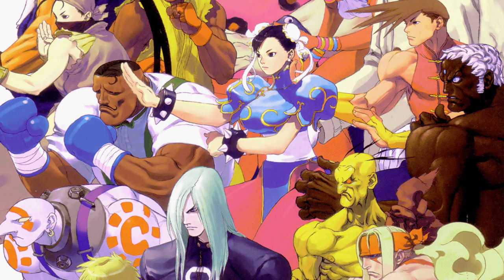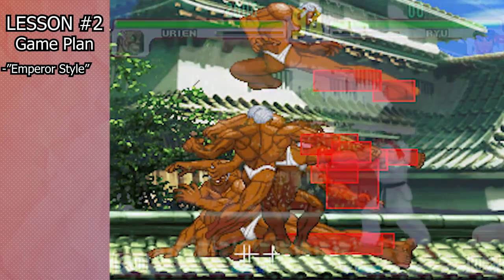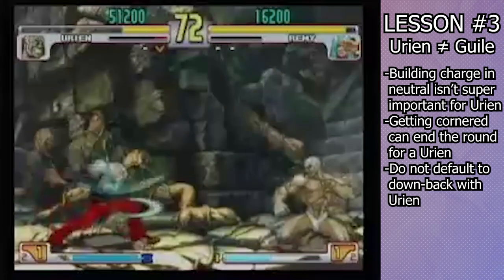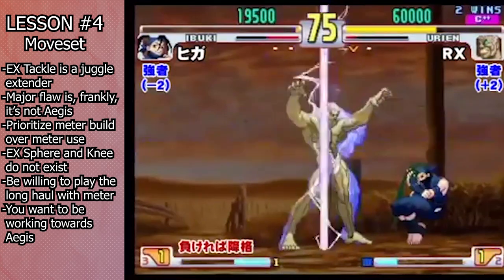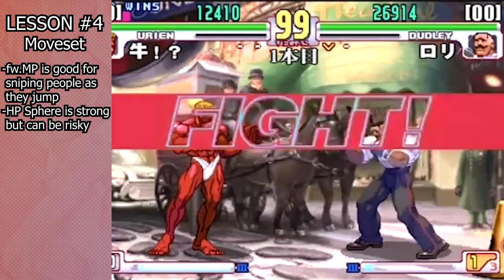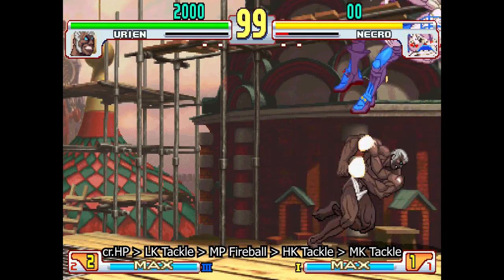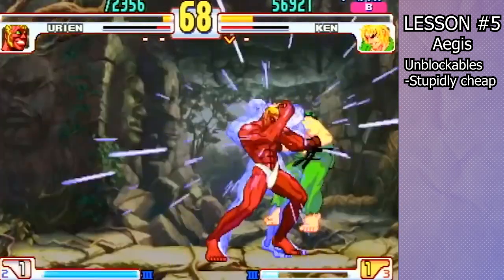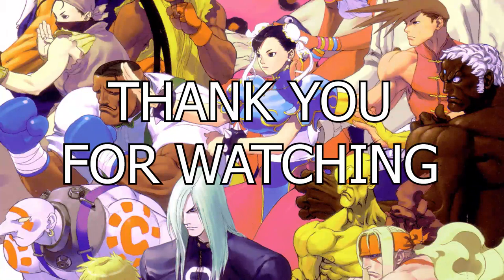Urien 101 - A Guide for Beginners | 3rd Strike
A small guide designed to help orient people with Urien for 3rd Strike. This is designed for people who are familiar with the basics of 3rd Strike (or fighting games at large), but lack familiarity with Urien or structure for learning him.

If there is enough interest and a large enough volume of corrections/notes, I'll gladly make a second edition or expansion as needed.

As a small mechanical note, "unblockables" like those detailed in the guide ARE actually blockable on a technical level, but it's very complex and rather difficult. While it is a concern at a higher level of play, for the sake of beginners, let us stick with "unblockable" as our main term, even though "hard to blockable" might be more accurate.
FUTURE WATCHING:
Dr. Steelhammer's "Leaving Mongolia" and "X Minute Murder" guides, covering general gameplay and character-specific combos and setups respectively.
THANKS:
Dr. Steelhammer for writing help and getting me into Urien myself
TheLetterH and KeyChain for feedback, among other members of the Urien crew
Sho for helping me learn how to learn
Infil for helping me get my hands dirty with video editing and instructional content
SECTIONS:
00:00 - Intro
0:43 - Overview
1:52 - Game Plan
2:54 - You're Not Guile
4:29 - Moveset - Specials
5:55 - Moveset - Normals
8:12 - Moveset - Launcher
8:53 - Moveset - cr.MK
9:20 - Basic Combos
10:14 - Aegis - Intro
10:45 - Aegis - Sweet Spot
11:16 - Aegis - Sour Spot
11:40 - Aegis - Unblockables
12:25 - Aegis - Tackle into Aegis
12:42 - Aegis - Shoto Unblockable
13:08 - Aegis - Headbutt Tackle Unblockable
13:49 - Outro + Thanks